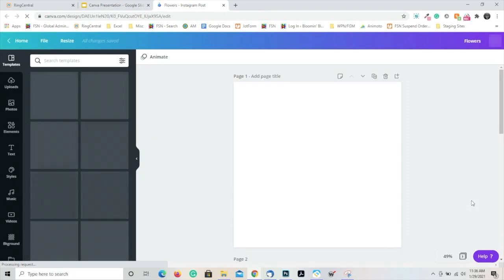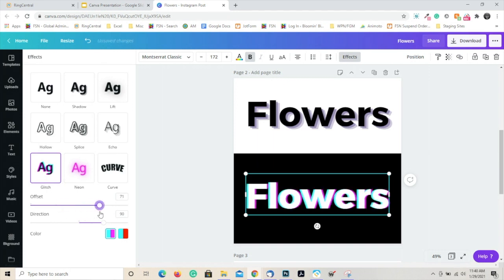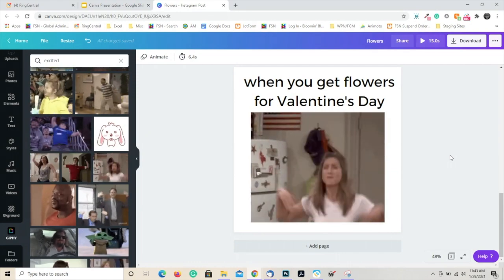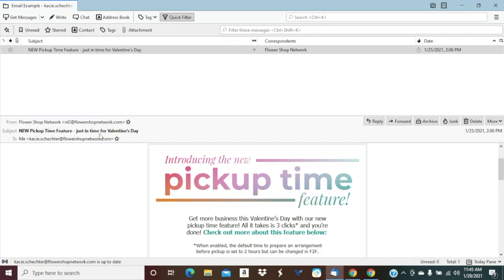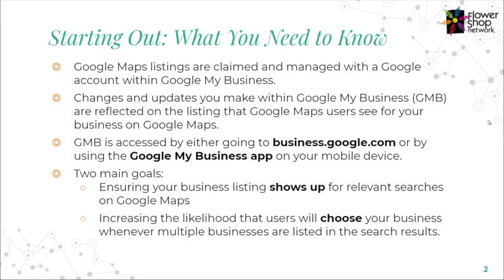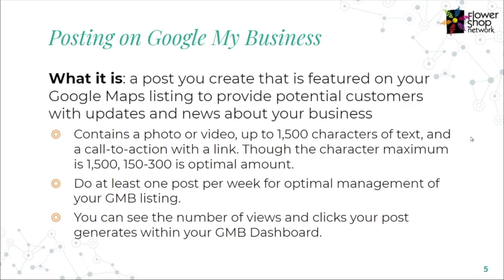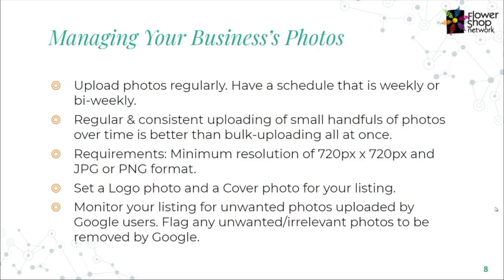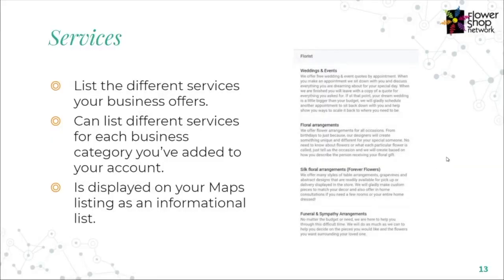Digital Business Tools to Take your Marketing Up a Notch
Elevate your Marketing with these three digital business tools: Canva, Email Campaigns, and Google My Business. Canva will help you look good, Email will help you get in front of your customers, and Google My Business will help you get found online. We’re going to dive into each of these tools to help you get in front of your customers and potential customers and look good doing it.